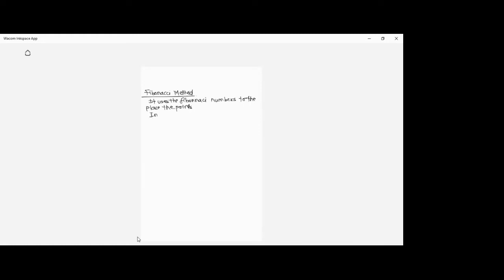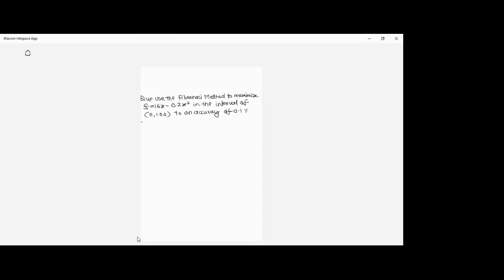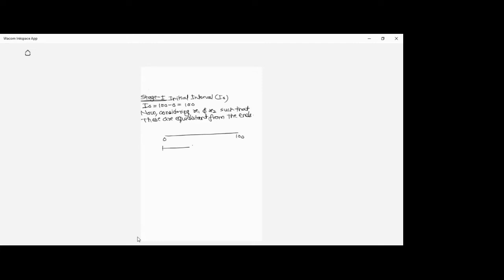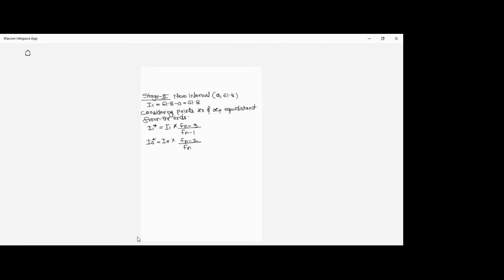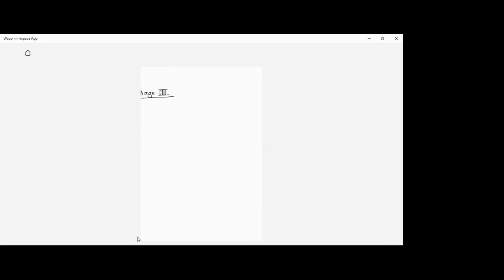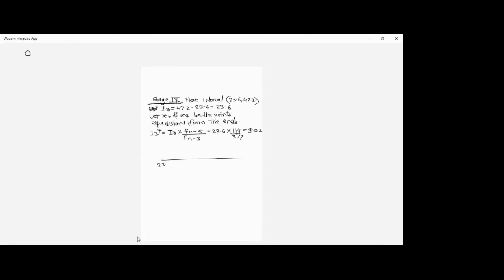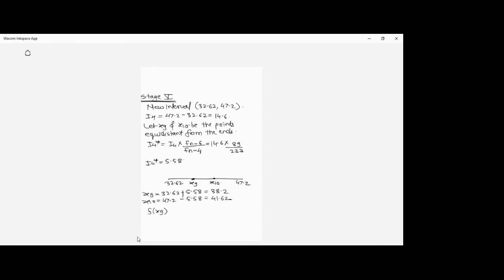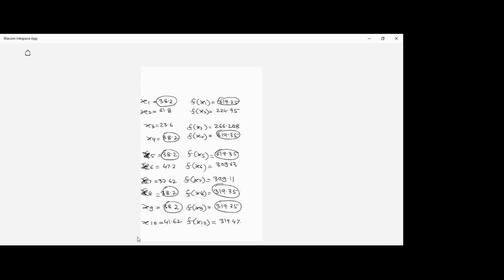Non Linear Programming- Fibonacci Method- Numerical